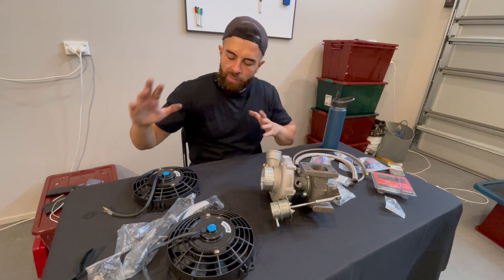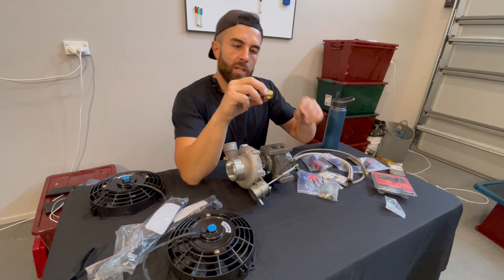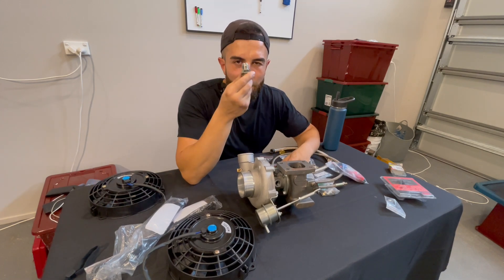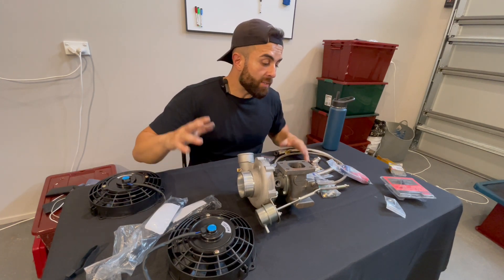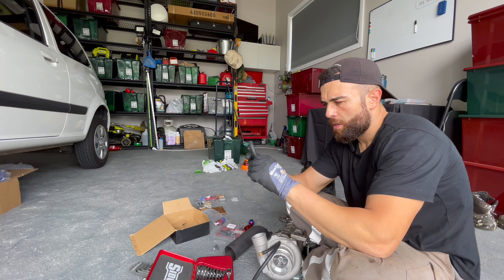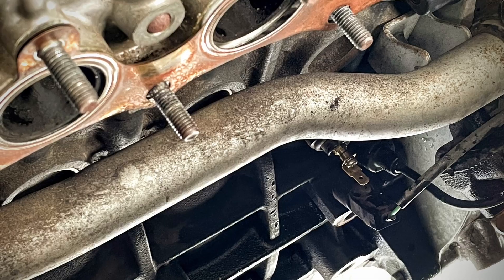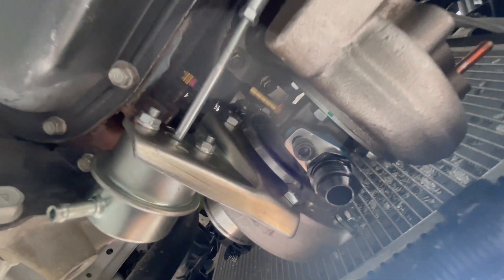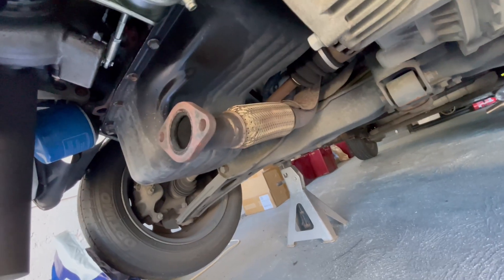How to Turbo a Hyundai Getz. DIY $2000 Challenge. Episode 5 - Fitting the Turbocharger (Part 1 of 2)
Episode 5 (part 1 of 2): Fitting the Turbocharger and all the necessary bits such as coolant and oil lines etc..

We take on the mission of turbocharging a 1.6L Hyundai Getz with a budget of only $2000!

Yes, that’s right, $2000! (aud), unlike a lot of videos online that say they use a $150 turbocharger but slap on a $5000 Engine management and other premium bits , we gotta make this all work with only $2000!
With nothing more then the finest-cheapest bits from eBay, AliExpress and your local garbage bin, What can possibly go wrong?
Will it run? Will it blow up? Will we run out of Money?

No music, no fancy intros, just plain suffering 😂

My apologies on the length, I will make shorter versions of all videos I upload (including this one), but will keep the long ones as the extra detail might help someone out there.
Also, sorry about the loud sound at times, oh and btw, I hate being on camera, but ah well.

(And yes I do got a stutter, that rhymes with flutter 🤦‍♂️